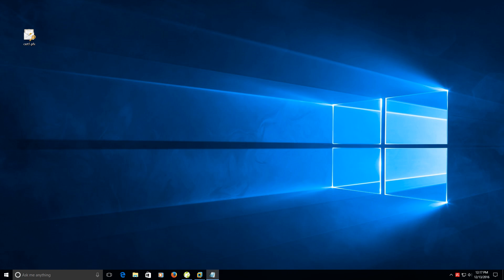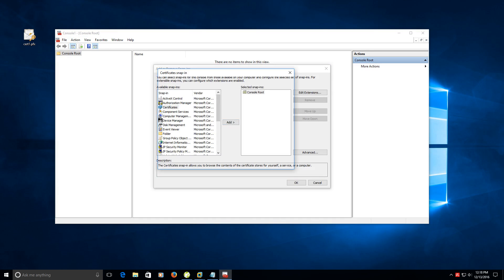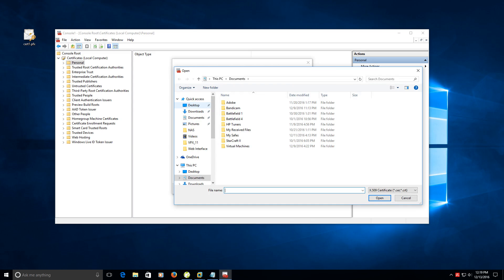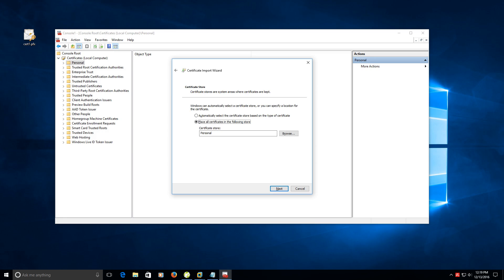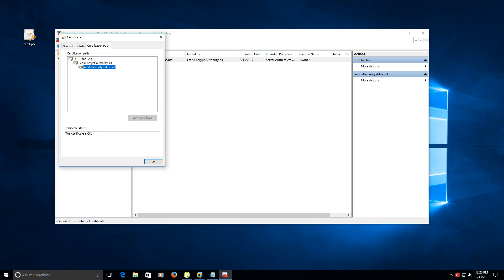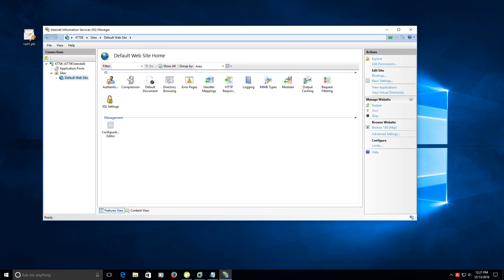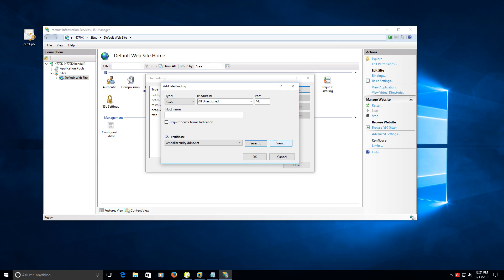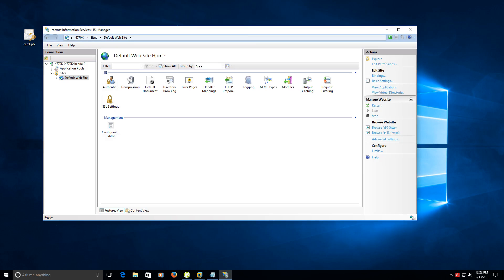How to bind a SSL certificate using Internet Information Services (IIS) using Windows 10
In this video I show you how to bind a SSL certificate to your IIS website utilizing a .pfx file format certificate.

You can obtain a SSL certificate from the following vendors.